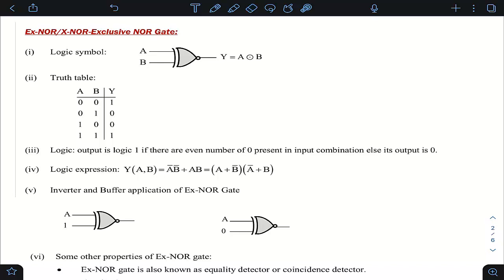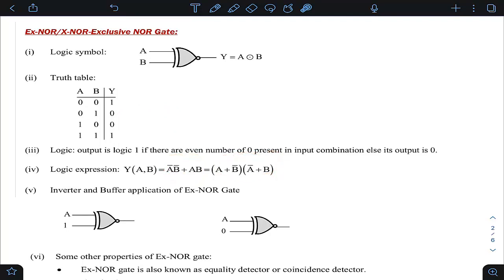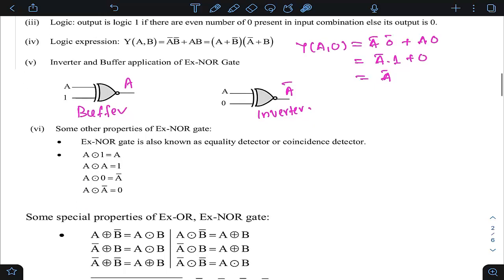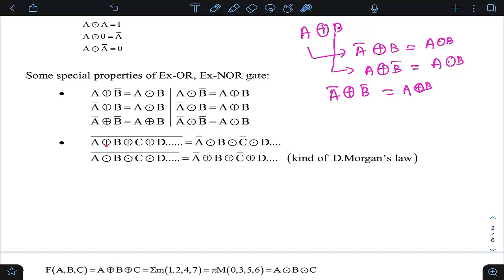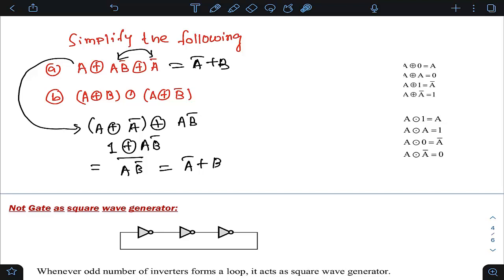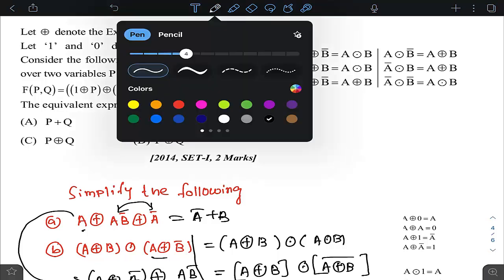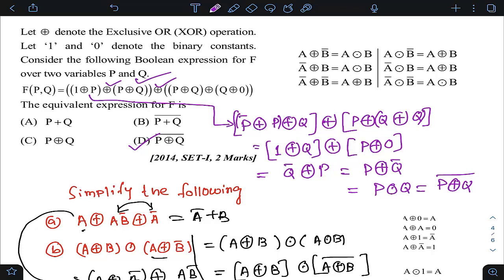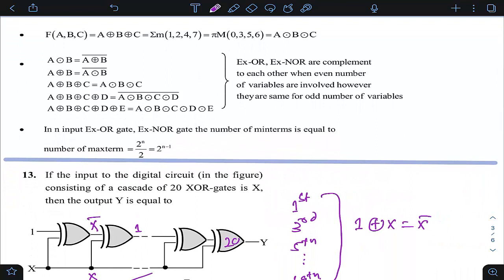Digital Circuits | Logic Gate | X NOR & Gate Problems | Session 2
Join us as for series of sessions on Logic Gate, In this session Sumit Kumar Sar will be focusing on basic concepts of Logic Gate